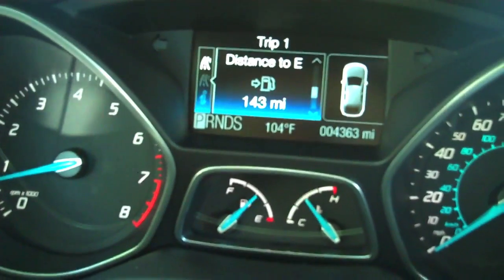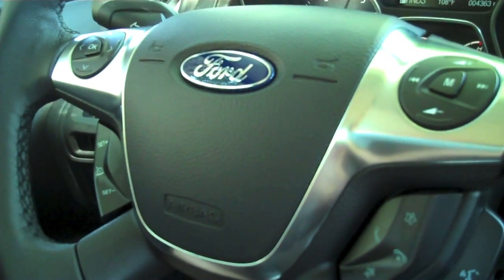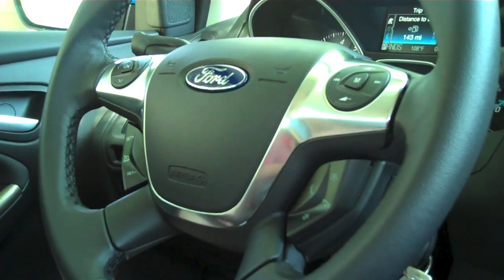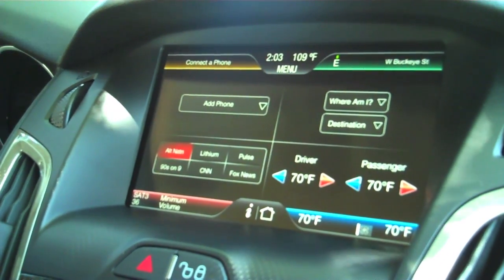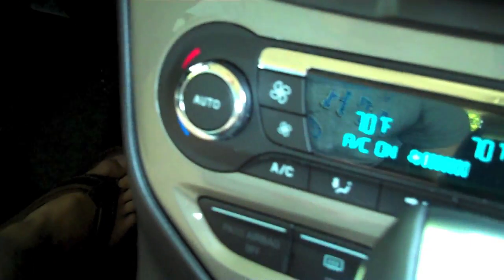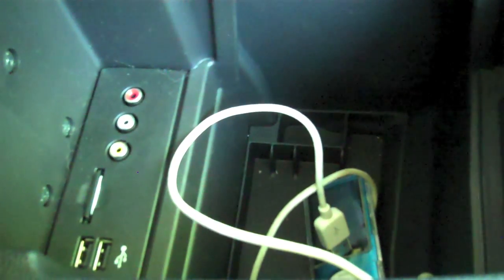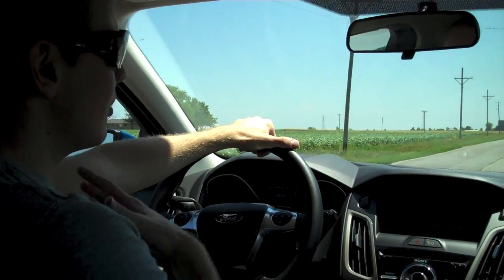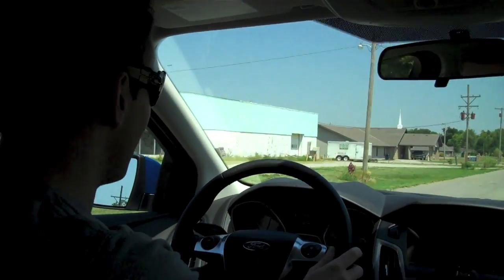2012 Ford Focus Review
Nick takes a quick look at the 2012 Ford Focus SEL Hatchback.